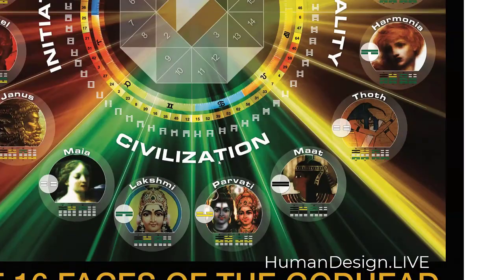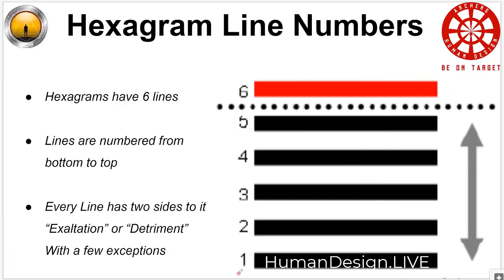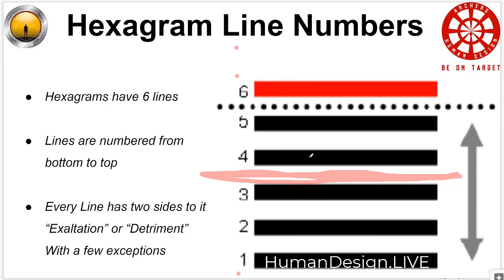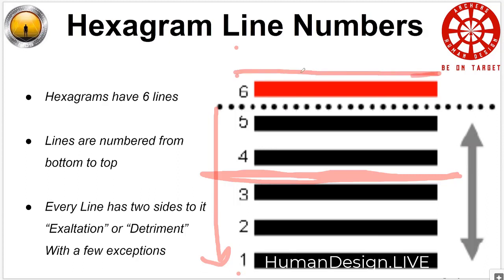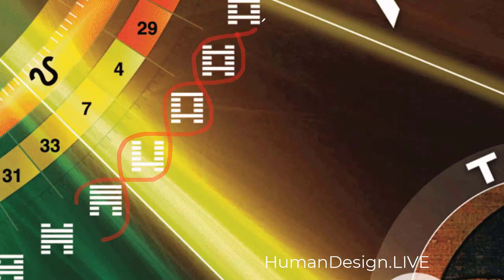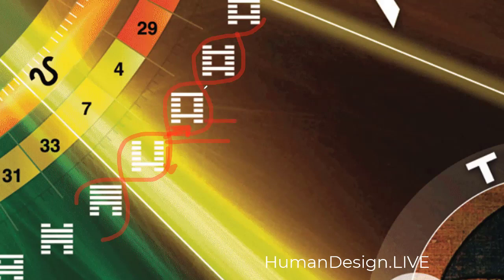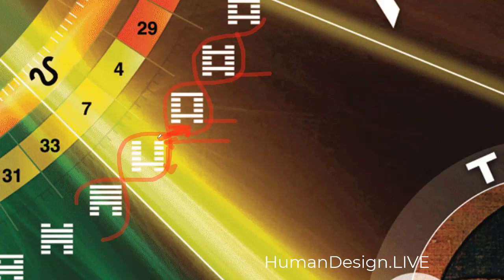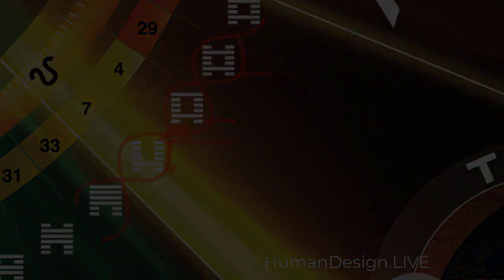Mystery of the 6th Line - Human Design System